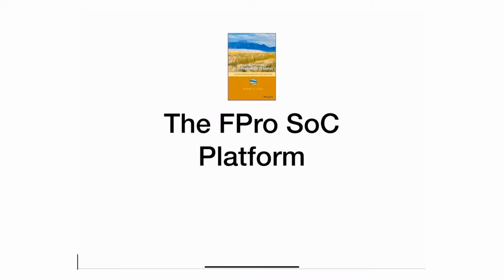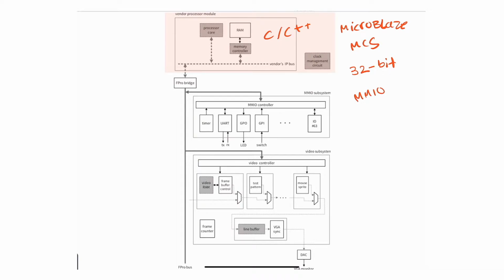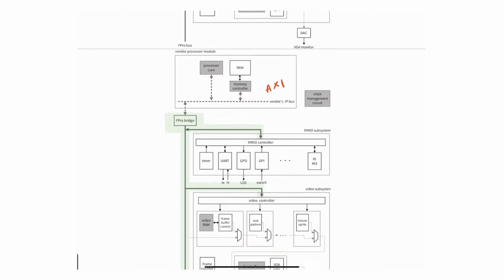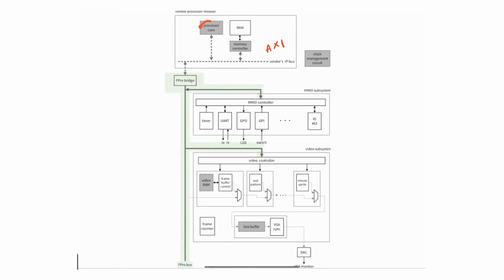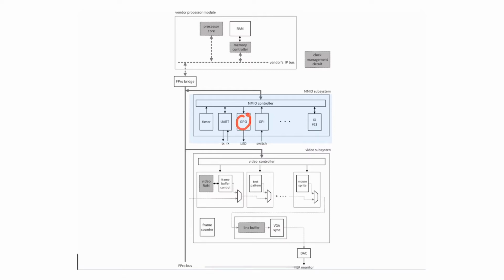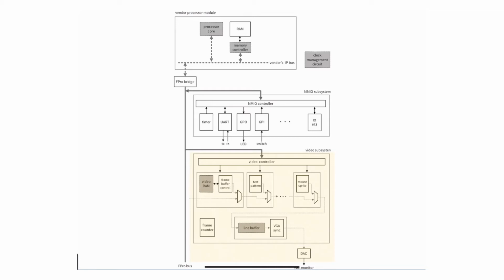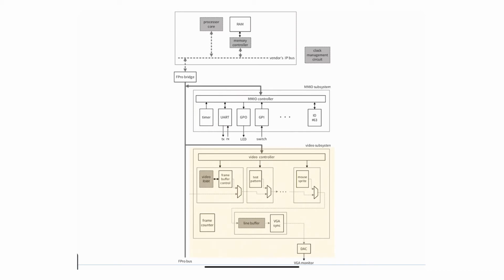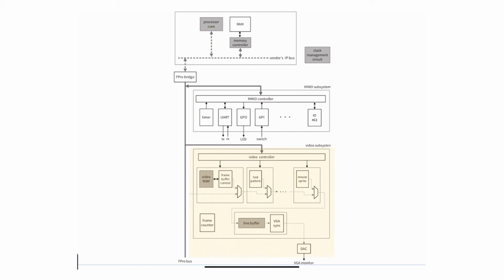M6 - 3 - The FPro SoC Platform